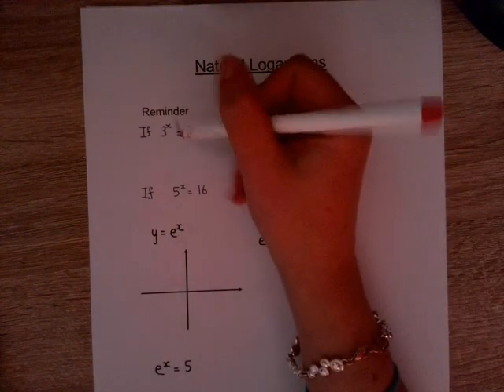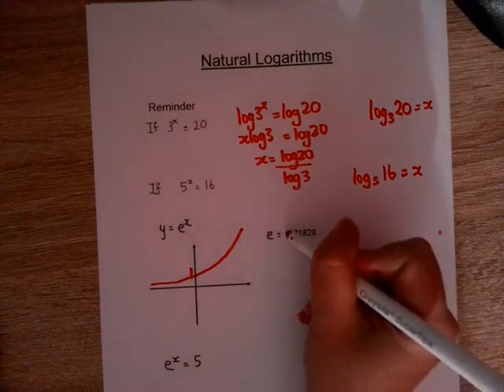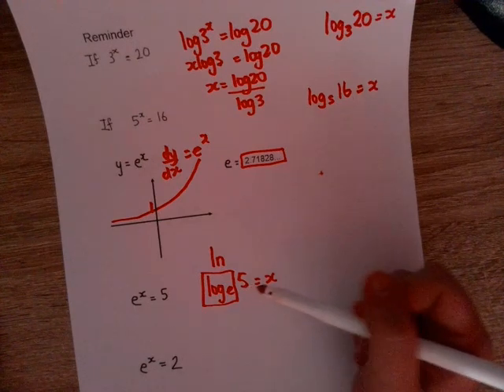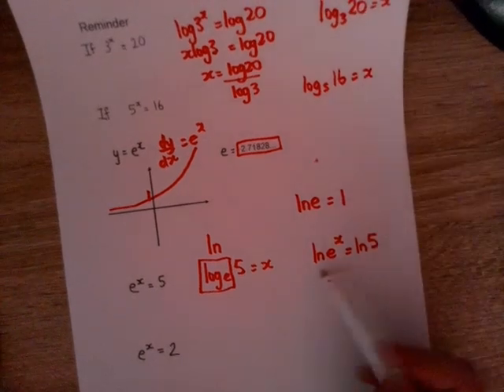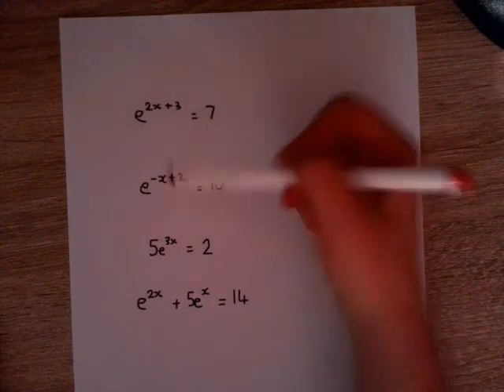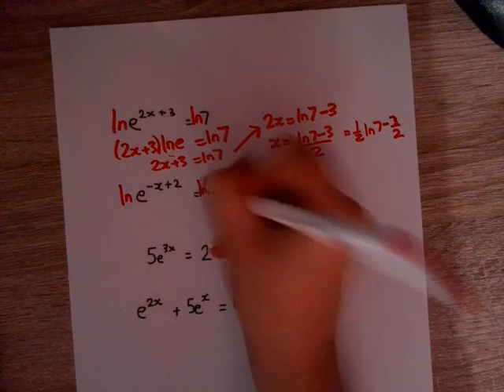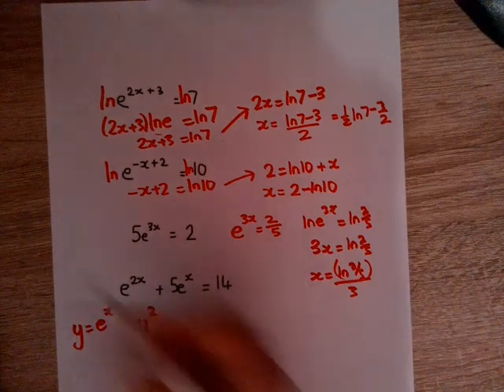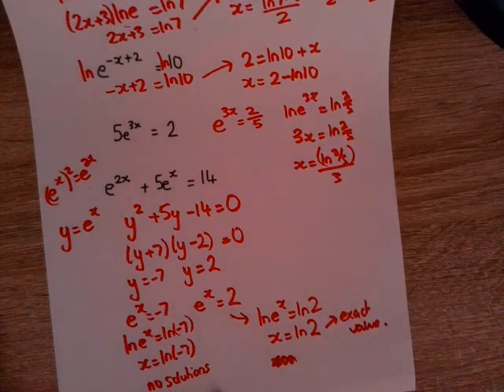Natural logarithms and equations involving exponentials